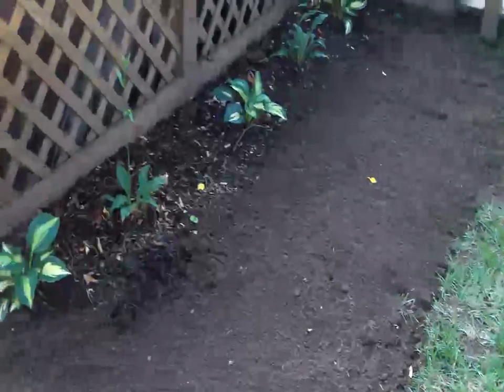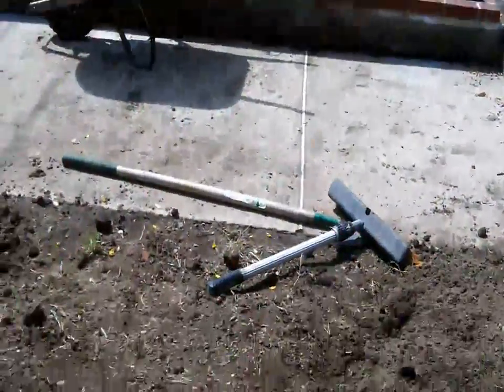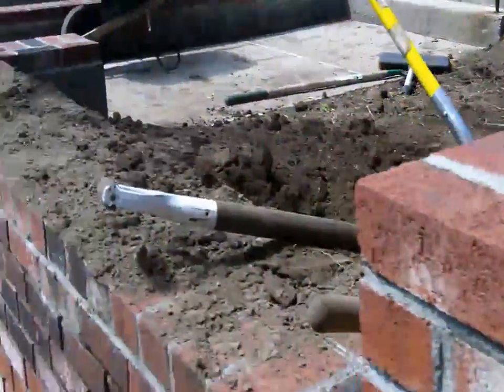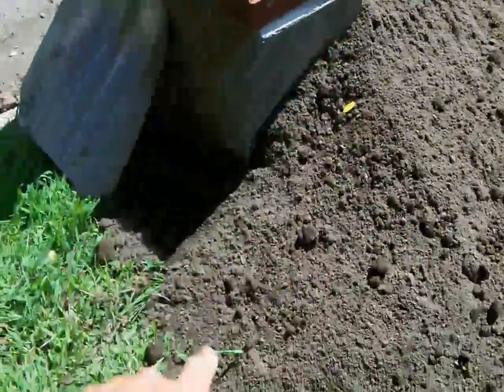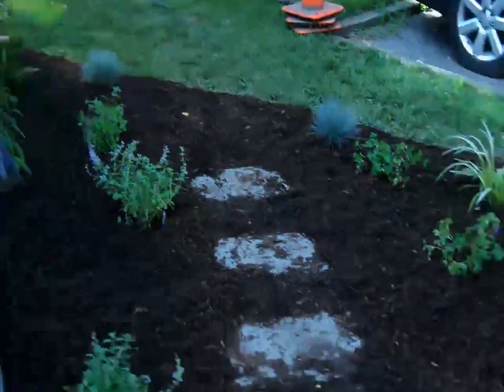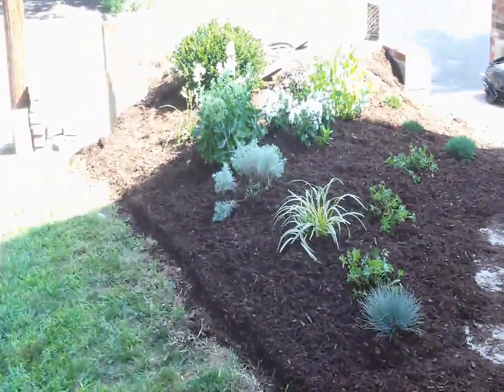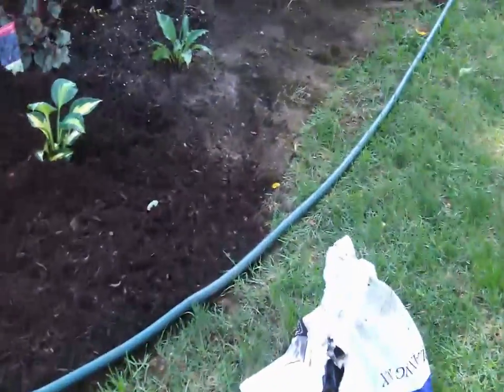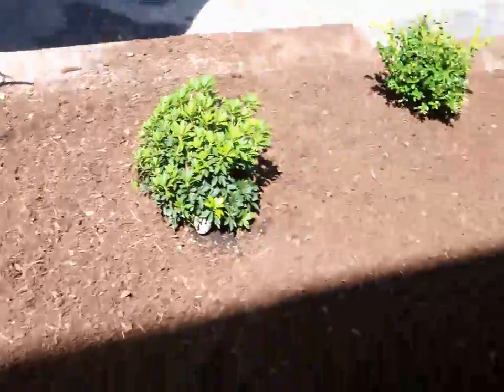landscaping job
thabks for watching